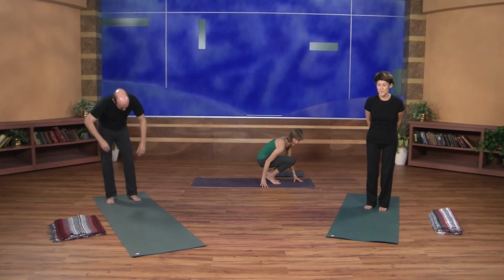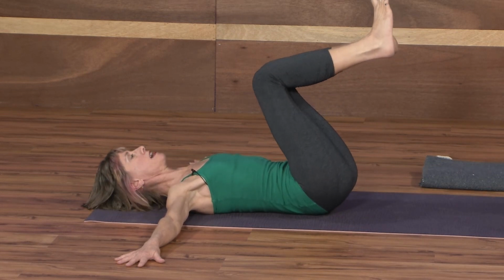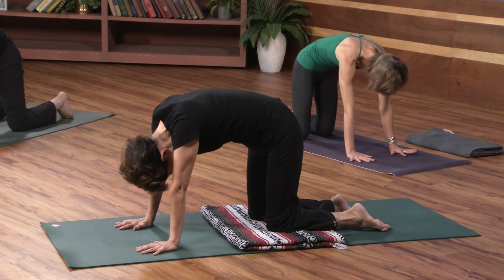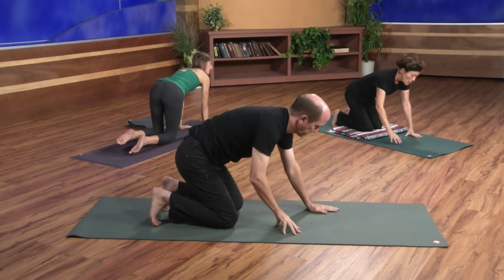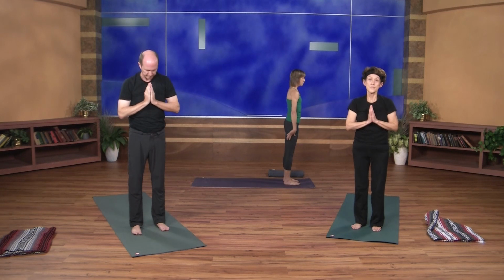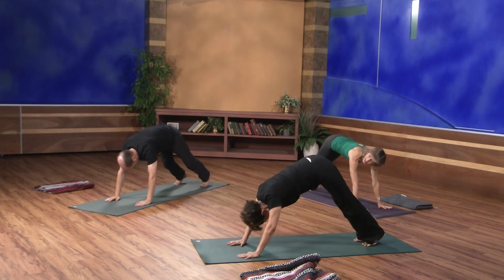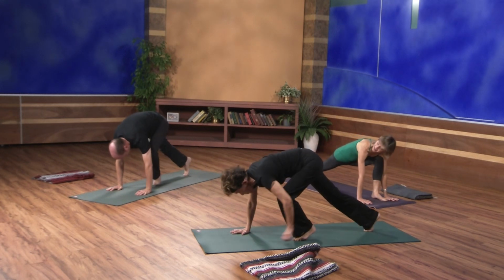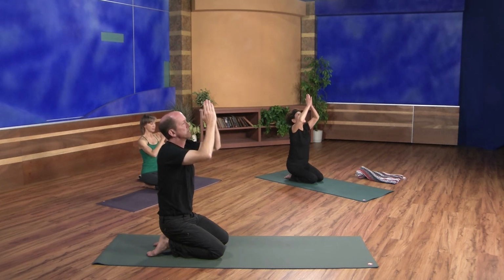Beginning Yoga 06 "Building Strong Foundations in Surya Namaskar B"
This Class introduces Surya Namaskar B, a classic yoga sequence that features Uttkatasana or Fierce Pose and Virabhadrasana I or Warrior I.